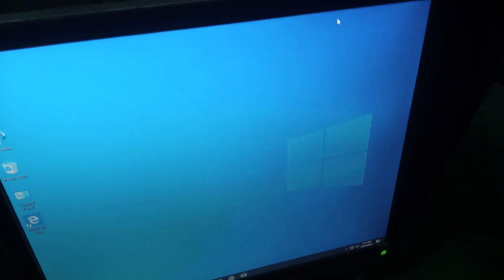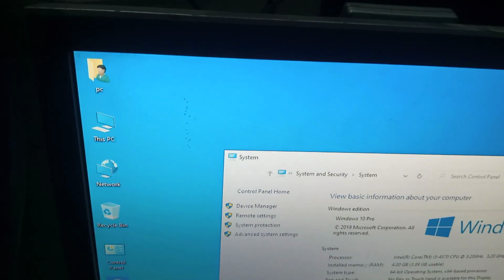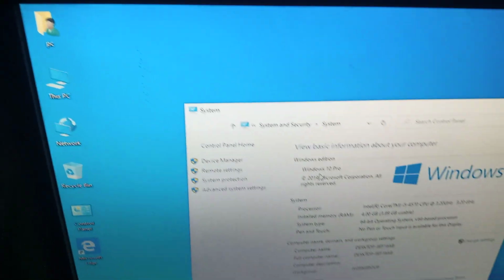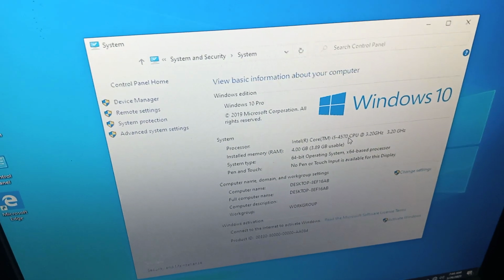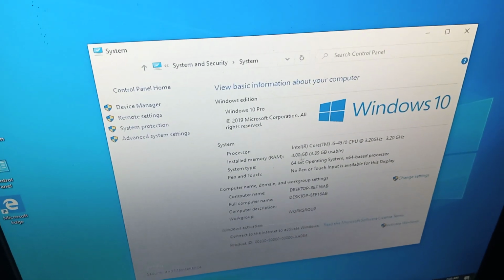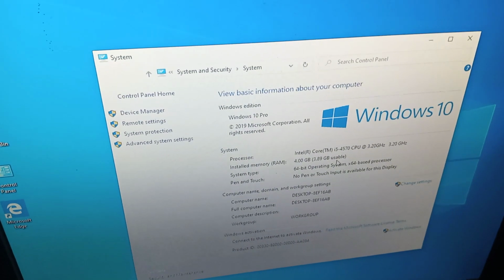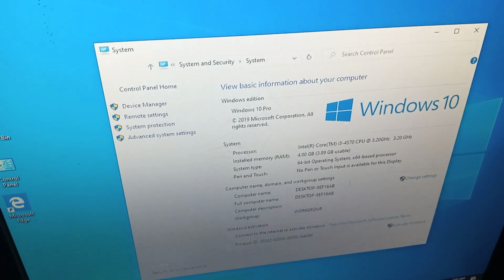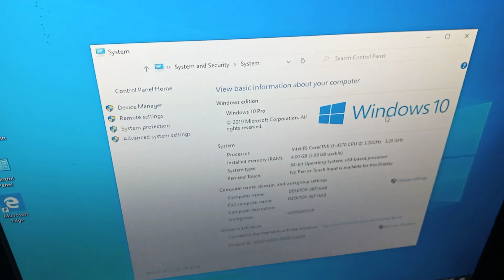How to check PC Specification | How to check PC generation& core | How to check PC Specs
This video is related to checking PC specs and gen&core
How to check PC specifications,
How to check PC generation& core,
How to check PC Specs,
how to check graphic card specs,
how to check graphics card specs on Windows 10,
how to check laptop graphics card specs,
how to check graphics card specs Windows 10,
how to check computer graphics card,
how to check video card specs Windows 10,
how to check computer specs,
how to check pc specs Windows 10,
how to check my pc specs